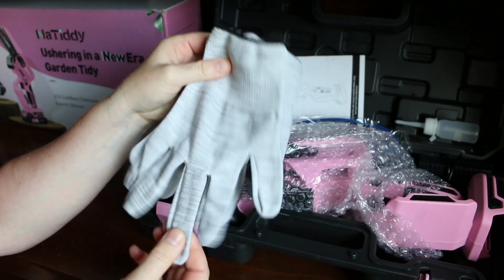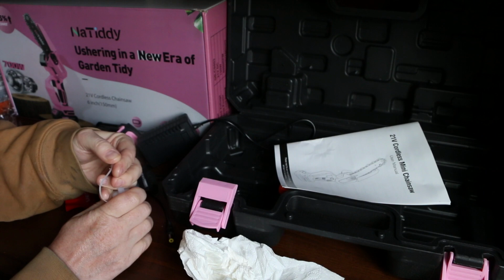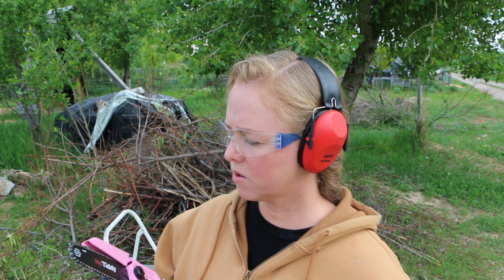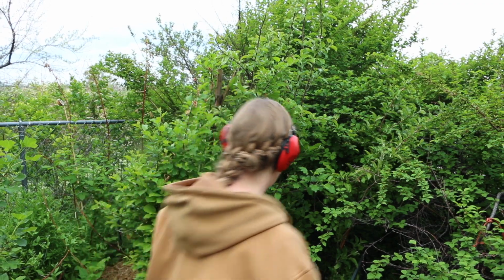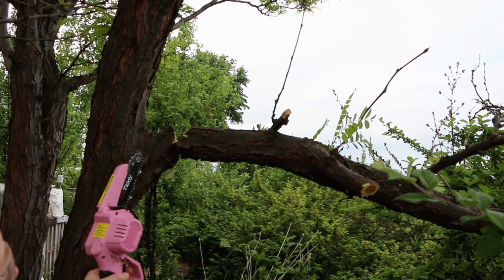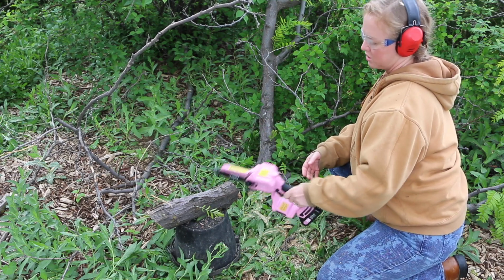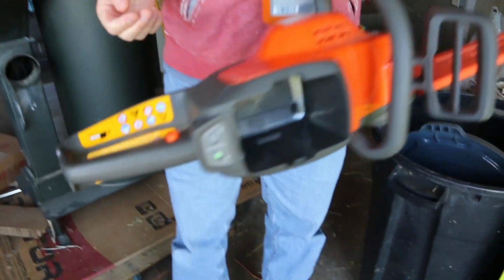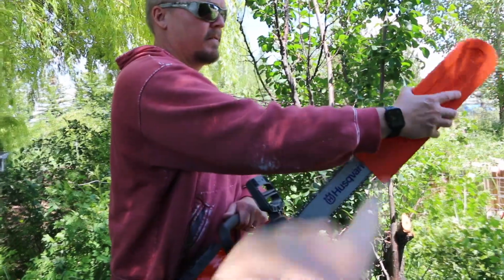Barbie Pink Mini Chainsaw VS Husqvarna 120i (Both Electric)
NaTiddy sent me a little electric chainsaw and I thought it would be fun to include a comparison with my favorite homestead chainsaw the 120i from Husqvarna. At first I thought the NaTiddy wasn't going to be wonderful but in the last couple of weeks I find myself grabbing it for awkward cutting jobs (like climbing willow trees for pruning). I don't think the NaTiddy should be compared to a real chainsaw but for light pruning it's kind of fun.

This is NOT a sponsored video, I was not paid in any way except receiving the little saw. Here is their link:

Self-Heating Greenhouse Plans Are UP!

The paper books I learn from are here (I try not to purchase on Amazon but if you want the books these are affiliate links that pay me a small amount)

I have some simple ebooks explaining the basics of my hotbeds in my etsy store below.